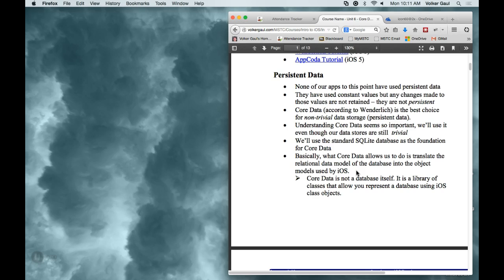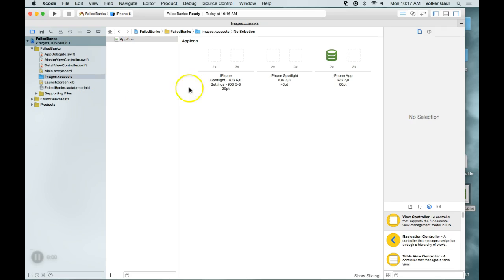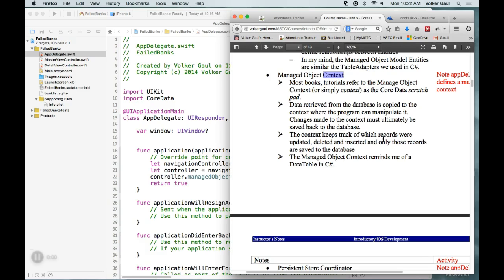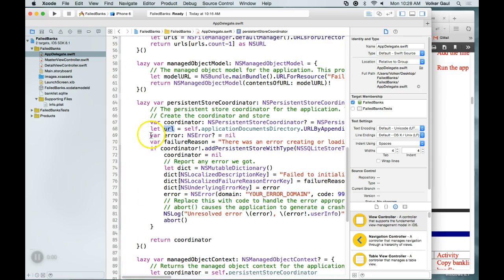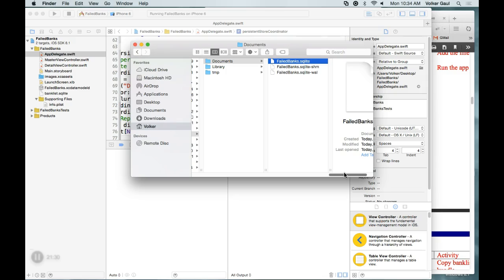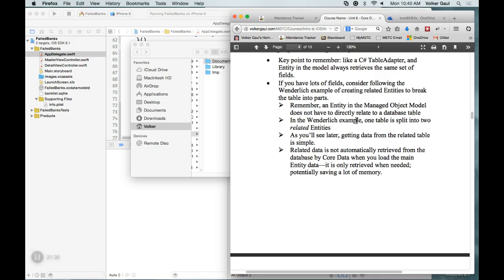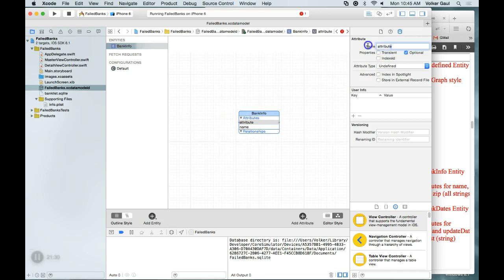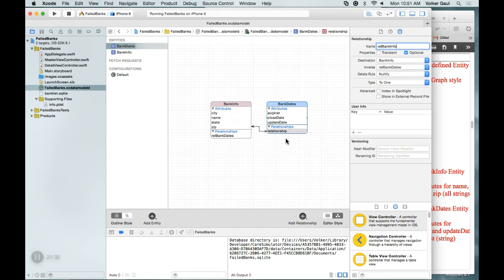ios6.1x Creating a CoreData App; Defining Data Model